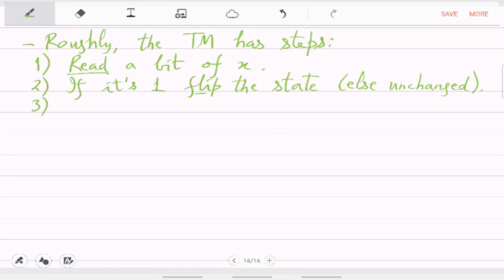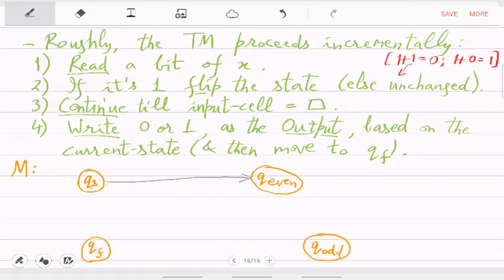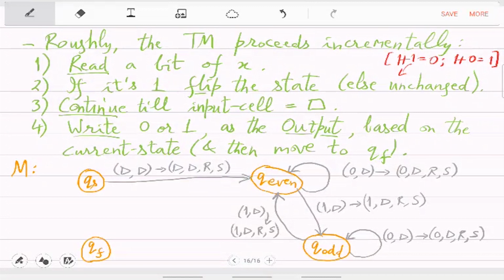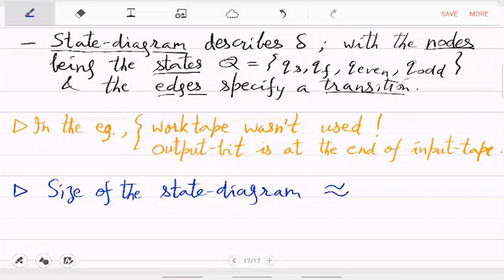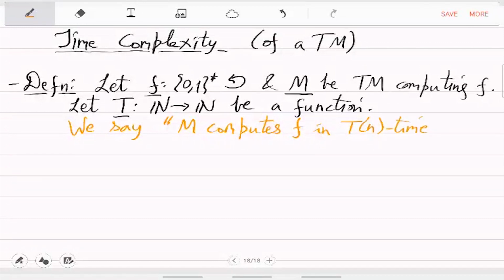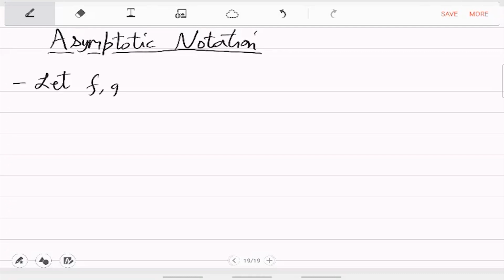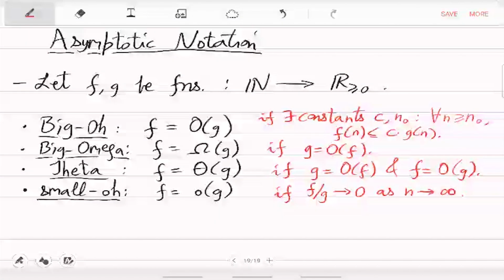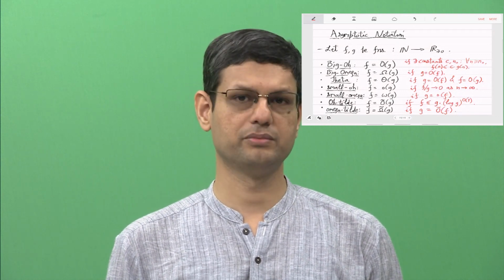Lecture 04: Turing Machine